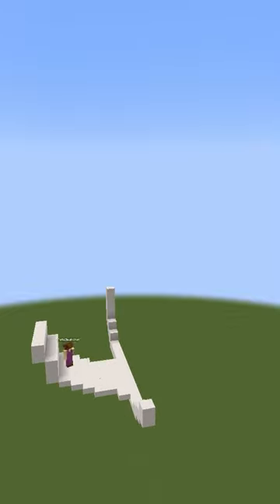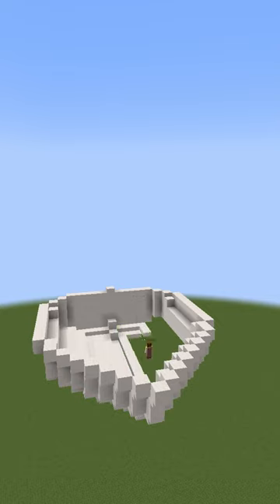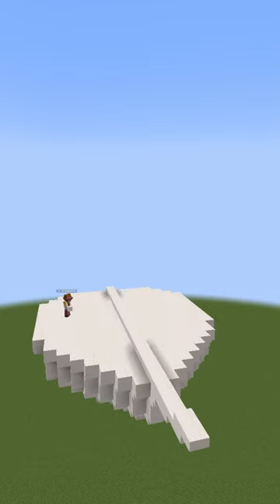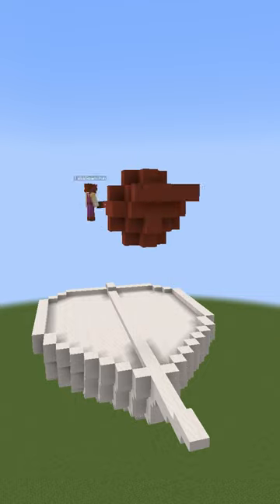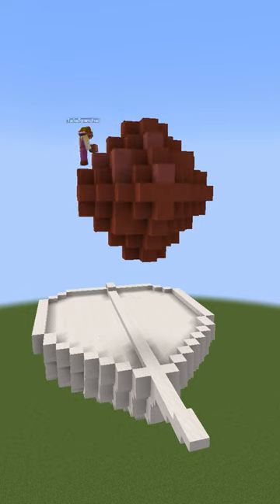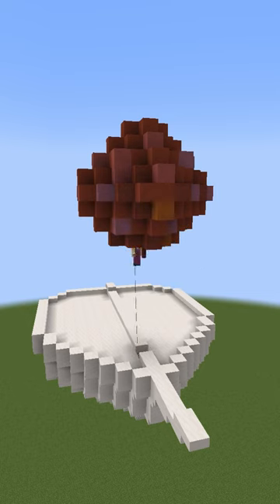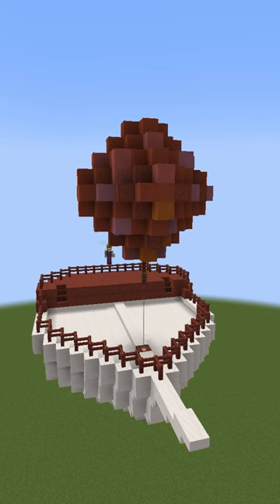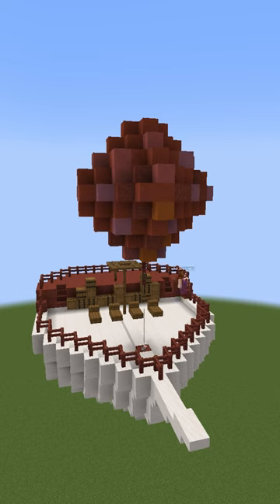Quick Build - Skyboat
Quick Build Episode 2 - Skyboat

The series where I have one hour to complete an epic minecraft build.

Leave a comment letting me know what to build tomorrow!